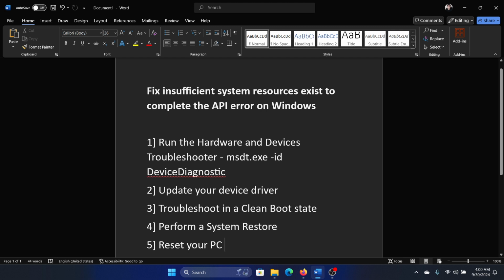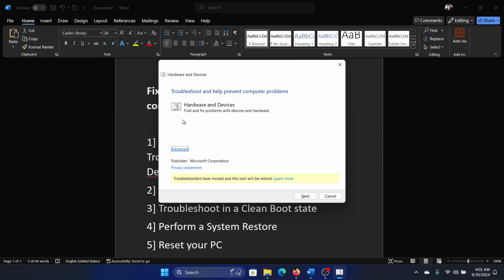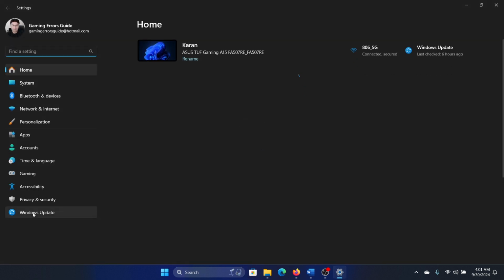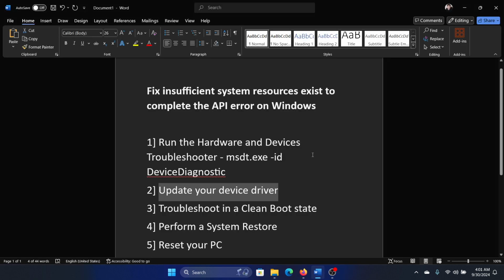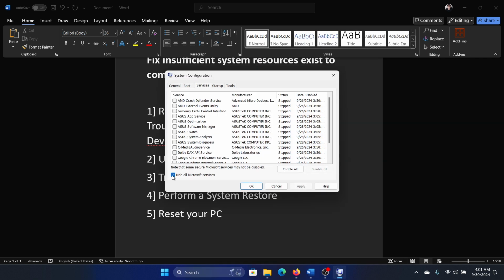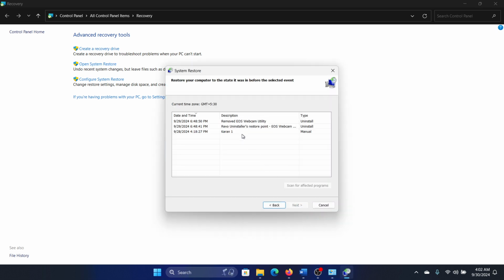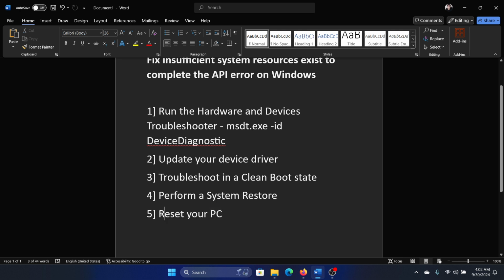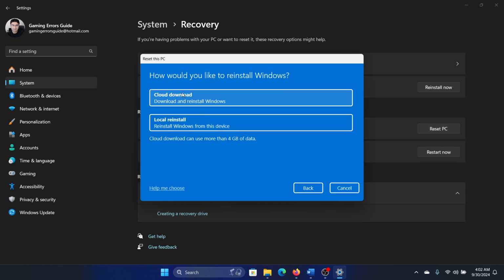How to Fix Insufficient System Resources Exist to Complete the API Error on Windows 11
Video Title: How to Fix Insufficient System Resources Exist to Complete the API Error on Windows 11

If you wish to fix insufficient system resources exist to complete the API error on Windows, then please watch this video.